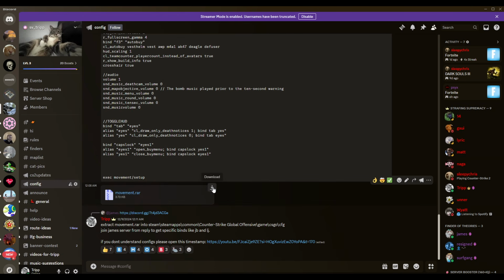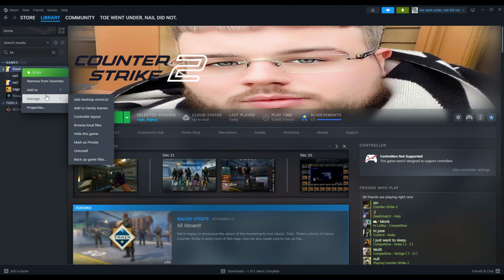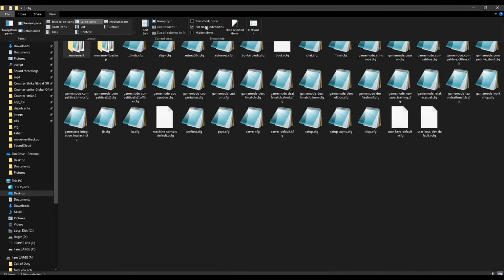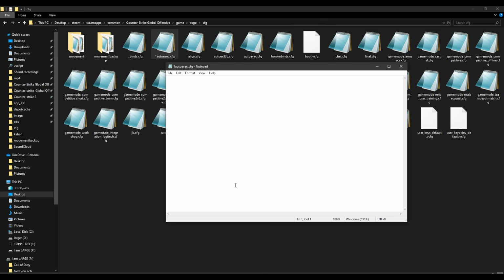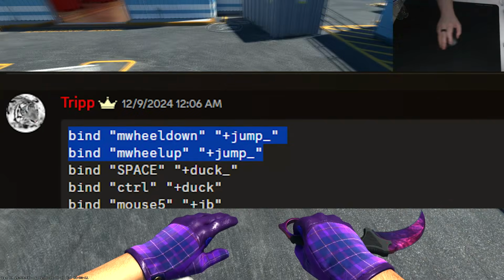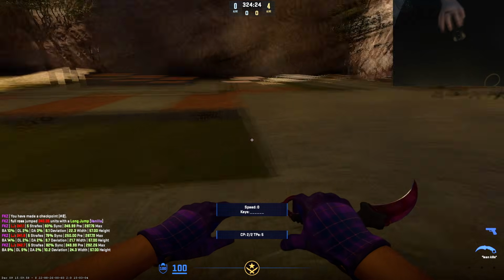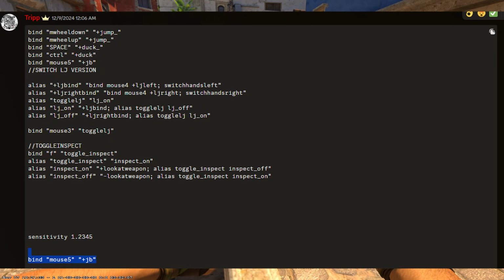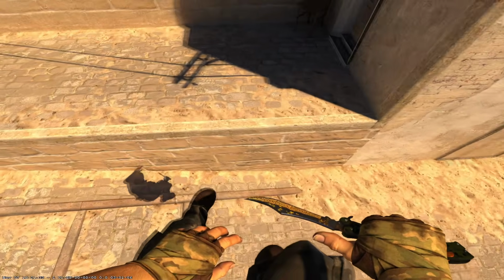Best movement config 2025 *patched*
"CS2 Movement Mastery"
    "Master CS2 Movement"
    "CS2 Jumps"
    "CSGO to CS2 Jumps"
    "Advanced CS2 Techniques"
    "CS2 Advanced Tricks"
    "CSGO Player CS2 Tricks"
    "CS2 Movement Skills"
    "CSGO Skills in CS2"
    "CS2 Speedrun"
    "CS2 Pro Moves"
    "CSGO Pro Moves in CS2"
    "CS2 Strafing"
    "Strafing in CS2"
    "CSGO Strafing CS2"
    "CS2 Bunnyhop Guide"
    "CS2 Bhop"
    "Bhop CS2"
    "CSGO Bhop to CS2 Bhop"
    "CS2 Edgebugging"
    "Edgebugging in CS2"
    "CSGO Edgebugging to CS2"
    "CS2 Movement Tutorial Advanced"
    "Advanced CS2 Jumps"
    "CS2 Pro Movement"
    "CS2 Slide"
    "Slide in CS2"
    "CSGO Slide to CS2"
    "CS2 Air Strafe"
    "CSGO Air Strafe in CS2"
    "CS2 Jump Techniques"
    "CS2 Pro Gameplay"
    "CS2 Game Mechanics"
    "CS2 Movement Mechanics"
    "CS2 Movement Tips"
    "CS2 Player Guide"
    "CS2 Climbing"
    "CSGO Climbing to CS2"
    "CS2 Map Secrets"
    "CS2 Map Movement"
    "CS2 Parkour Techniques"
    "CS2 Speed Tricks"
    "CS2 Quick Movement"
    "CSGO Quick Movement to CS2"
    "CS2 Edgebug Techniques"
    "CS2 Edgebug Tricks"
    "CS2 Bunny Hop Tricks"
    "CS2 Strafe Jump Tricks"
    "CS2 Player Movement"
    "CS2 Gameplay Guide"
    "CS2 KZ Tutorial"
    "CS2 KreedZ Guide"
    "CSGO KZ in CS2"
    "CS2 Pro Movement Tutorial"
    "CS2 Competitive Movement"
    "CS2 Movement Tricks and Tips"
    "CS2 Movement Secrets"
    "CS2 Skillful Movement"
    "CS2 Gameplay Techniques"
    "CS2 Master Movement"
    "CS2 Speed Jumping"
    "CSGO Speed Jumping to CS2"